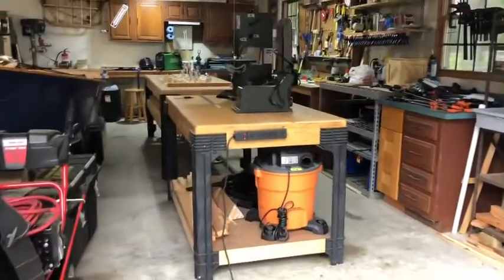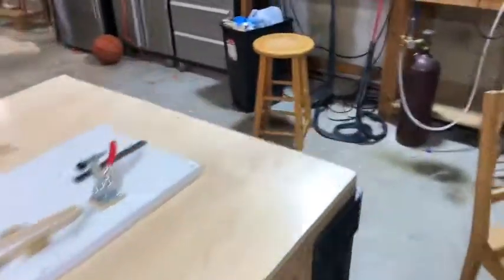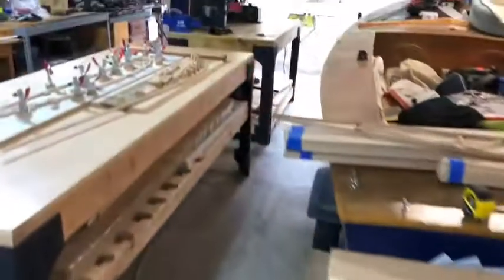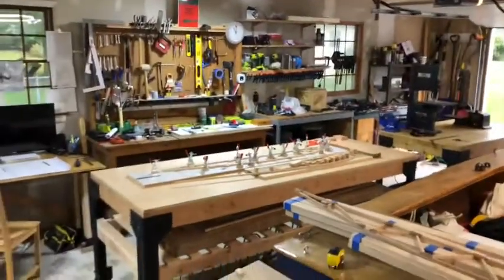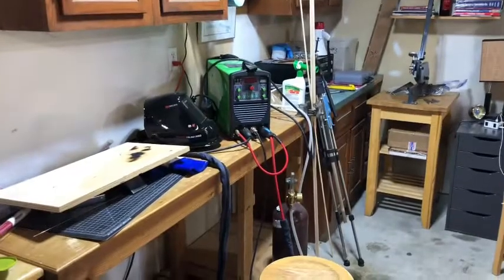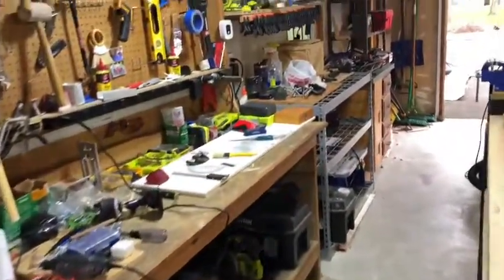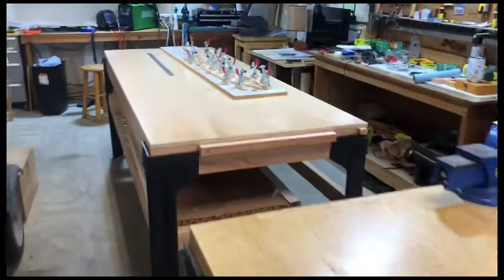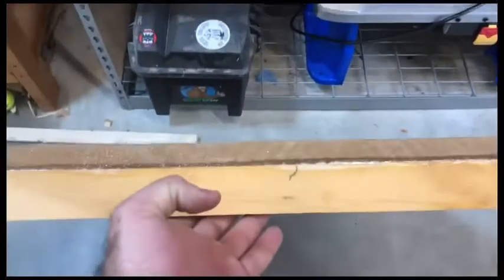Pietenpol Air Camper Build #15 - Fuselage Oct 2021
Starting to layout the table and turn my two tables into a jig for the fuselage.  I built two tables for the tools and smaller parts with the plan to connect them when it came time to build the fuselage. Worked out well.

6" Vice Jaws Pads Covers